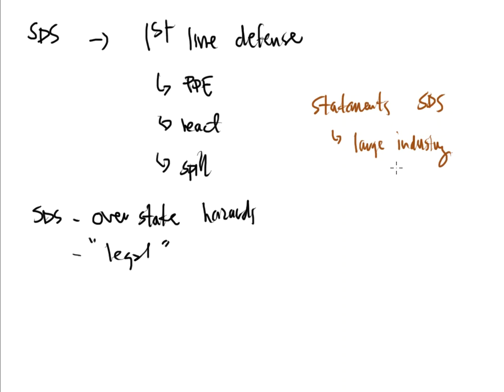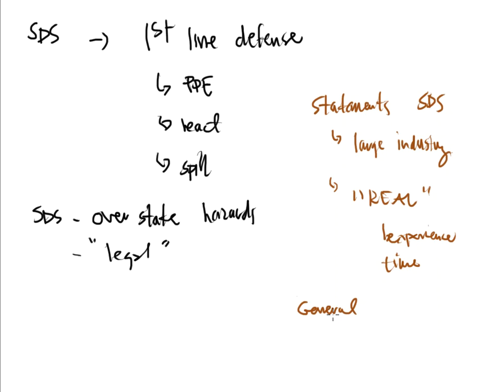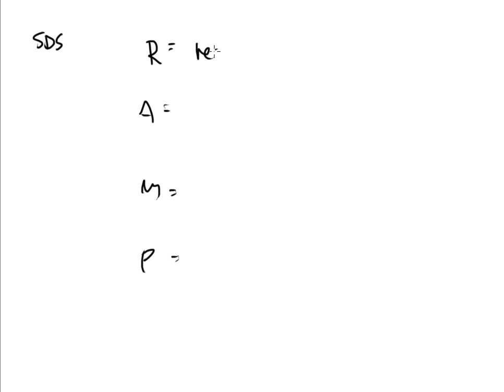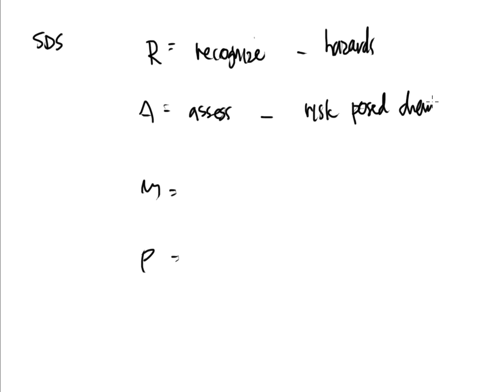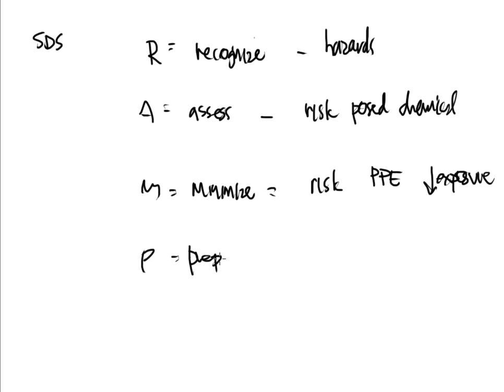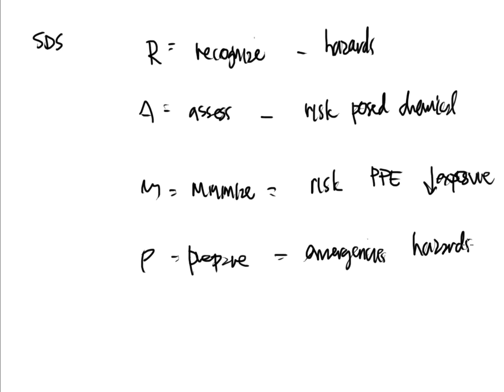CTC 110: Finding Hazard Info: Even More About SDS & Overstating Hazards Part 5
This video will continue discussions on SDS.  Many statements are included on the SDS that overstate hazards associated with the chemical compounds.  Be aware!  Sometimes, things sound dangerous.  However, these are stated for legal purposes (think side effects of prescription medications).